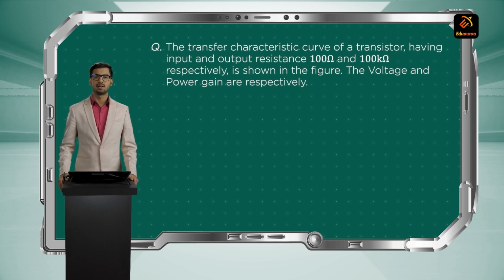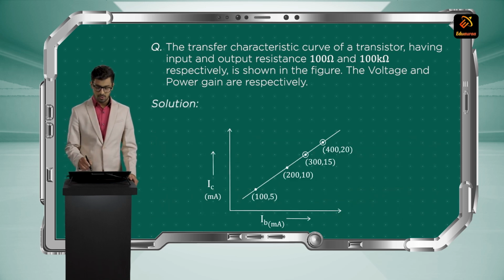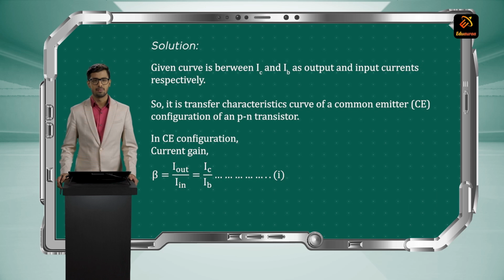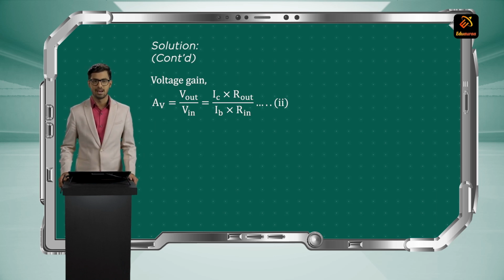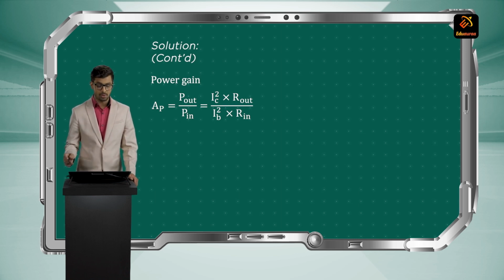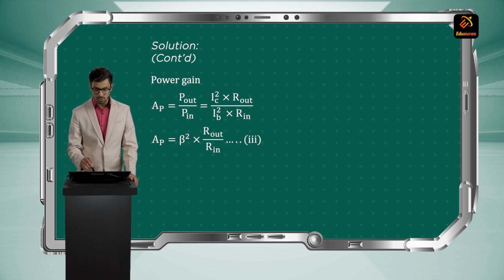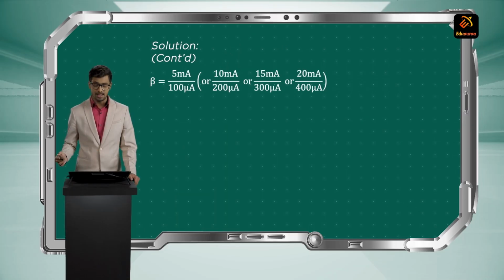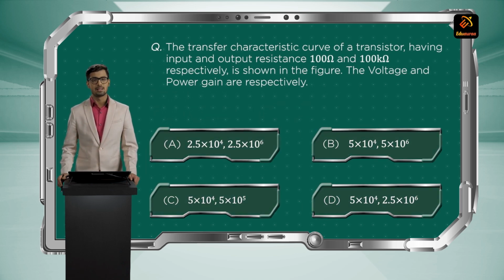JEE 2026 | SEMICONDUCTORS | Fundamental Concepts & PYQs | Physics Masterclass 03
In this comprehensive session, Tushar Sir dives deep into the Semiconductors chapter, a high-weightage topic essential for competitive exams like JEE, NEET, and Board Exams. This video is designed to take you from the very basics of energy bands to solving complex Previous Year Questions (PYQs) with ease.

Semiconductors are the backbone of modern technology, and mastering this chapter is a guaranteed way to boost your Physics score. Tushar Sir uses a simplified approach to explain the "why" behind the "how," ensuring you never have to rote-learn concepts again.

What You Will Learn:
Core Fundamentals: Classification of solids (Metals, Insulators, Semiconductors) based on Energy Bands.

Intrinsic & Extrinsic Semiconductors: Understanding p-type and n-type doping.

The p-n Junction: Detailed look at the depletion layer, barrier potential, and biasing (Forward vs. Reverse).

Applications: Diodes as rectifiers, Zener diodes, and an introduction to Logic Gates.

PYQ Breakdown: Step-by-step solutions to actual Previous Year Questions to help you understand exam patterns and time-saving tricks.